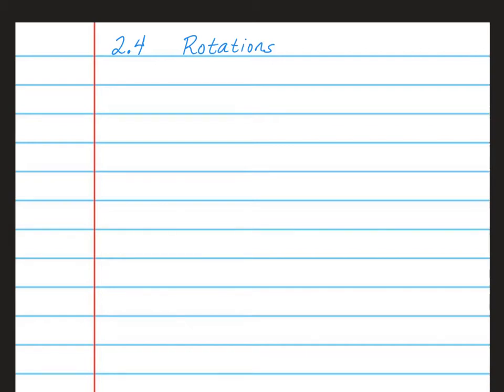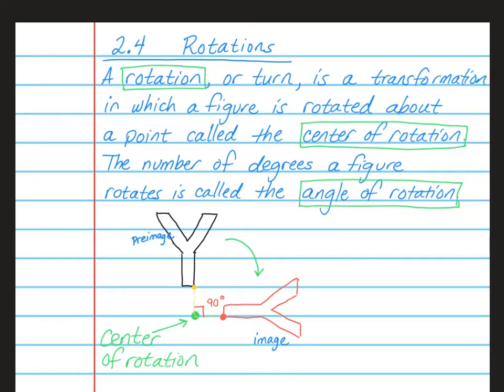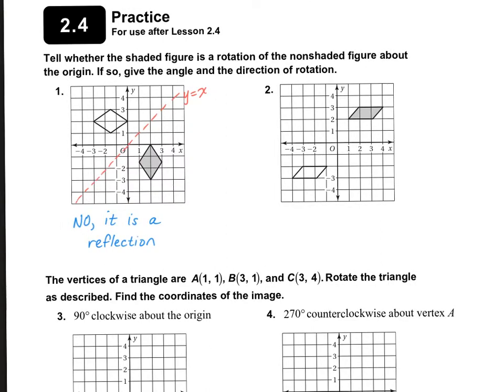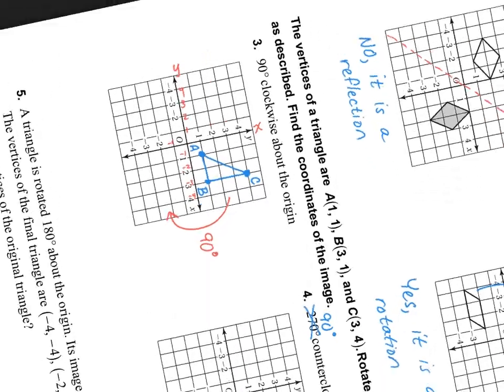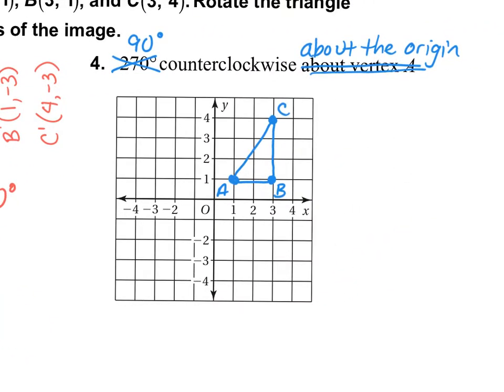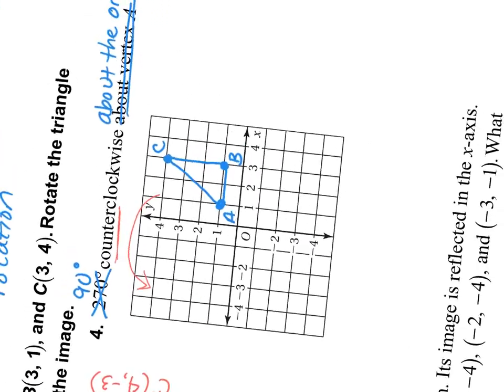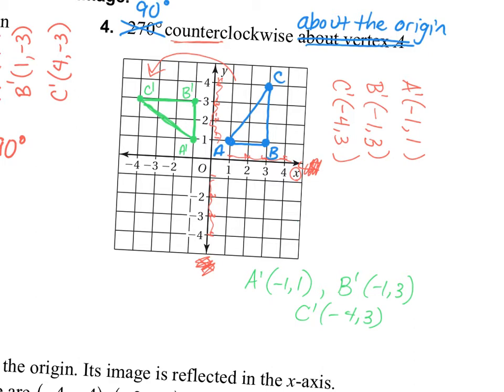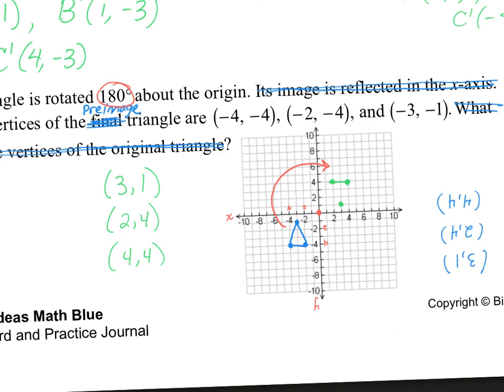Math 8_2.4: Rotations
Big Ideas Math Curriculum.  Chapter 2, Section 4.  In this section students learn how to identify rotations.  They also learn how to graph 90 degrees CW, 90 degrees CCW and 180 degree rotations.